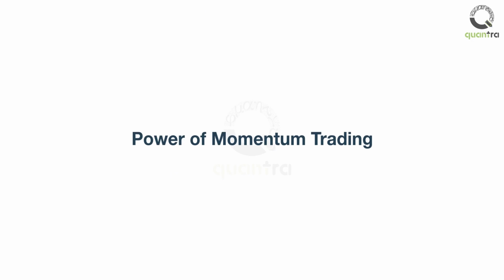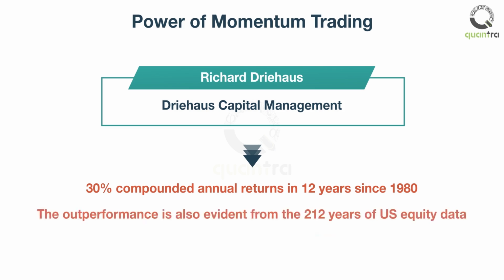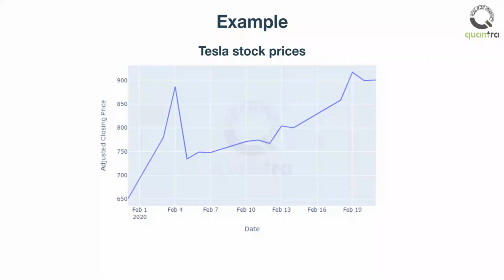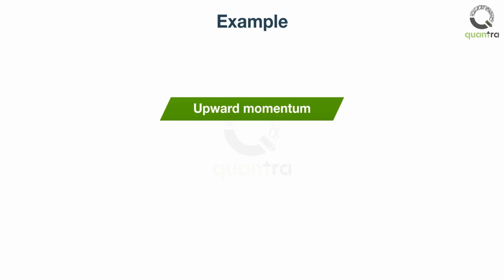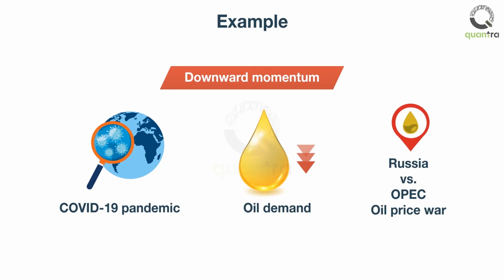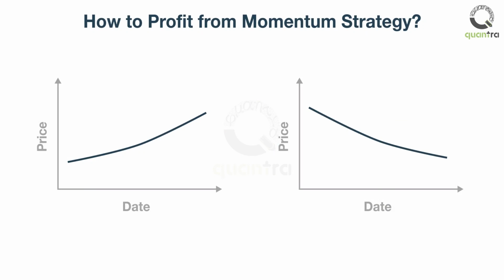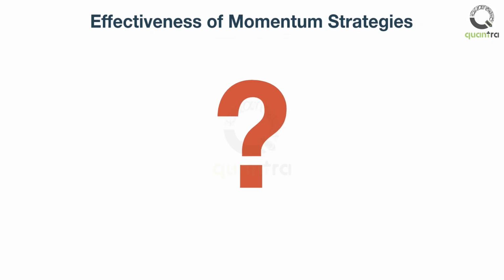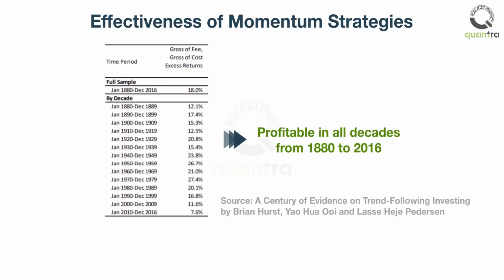What is Momentum? | Momentum Trading Strategies | Quantra Courses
New course launch: Agentic AI for Trading is live. Learn to build agentic workflows for backtesting in Python, AI that can reason, use tools, and collaborate to convert trading ideas into end-to-end scripts.
_ Kickstart Your Algorithmic Trading Career Today!

Join the Executive Programme in Algorithmic Trading (EPAT®) and unlock your potential with:
✅ Hands-on Learning
✅ Expert mentorship
✅ Lifetime placement assistance

Your Algorithmic Trading Journey begins here!
Free Quantitative Trading Learning Track: 34 Hours of In-Depth Training in Python, Machine Learning, and Trading Strategies for Beginners.

This video is the preview of our course on Momentum Trading Strategies.

Timestamp:
Momentum - 00:15 - 00:51
Example - 00:52 - 01:43
How to profit from momentum strategy? - 1:44 - 02:00
Effectiveness of momentum strategy - 02:00 - 02:36

Welcome to this video lesson on the introduction to momentum.
After completing this, you will be able to Explain momentum List examples of momentum Explain the effectiveness of momentum strategies in the past.
Momentum is the tendency of financial security to continue its price movement in the given direction.

The power of momentum trading was successfully harnessed by Richard Driehaus. His firm, Driehaus Capital Management, delivered 30% compounded annual returns in the first 12 years since 1980.
The outperformance of momentum strategy is also evident from the 212 years of US equity data. Momentum is found in different asset classes and across geographies.
Momentum for an asset’s price can be in an upward or downward direction.

For example, on 14 Feb 2020, it was reported that Tesla Factory in China started delivering cars. The closing price on 14 Feb was $800.
It kept on rising till 19 Feb where it closed at $917. That is a rise of $117 in 5 days.

Is momentum only on the upside?
No. During the Covid-19 pandemic, the demand for oil fell drastically.
Add to that an oil price war between Russia and OPEC made the situation worse. This led to WTI oil futures plummeting drastically in negative territory.

What made sellers pay buyers for oil?
This is due to the fact that the sellers did not want to pay for storage costs, as supply was more than demand. How can you profit from the momentum strategy?
You simply buy high and sell higher.

Similarly, you will short-sell when low and cover even lower. This style is contrary to value investing which advocates to buy low and sell high.
There has been a lot of debate over the effectiveness of momentum related trading strategies.

Most people think momentum is more of a fluke, however, recent research by AQR Capital tells us otherwise. It was found that a momentum strategy was profitable in all the decades, from 1880 to 2016.
But how did the momentum strategies fare when overall markets were impacted? It was found that the momentum strategies were less impacted than a portfolio of 60% stocks and 40% bonds in the top 10 drawdowns period.

In the next video lesson, you will learn to list and explain common myths related to momentum.